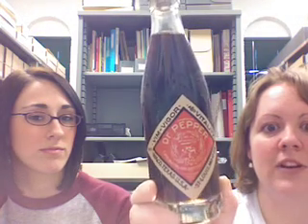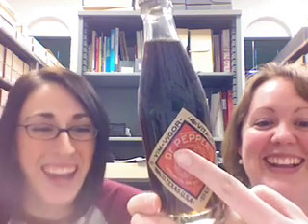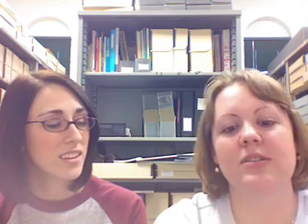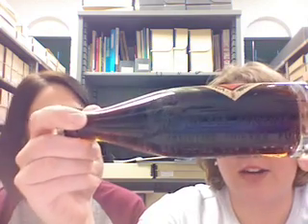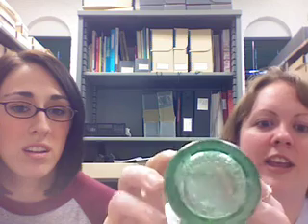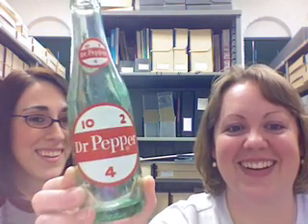First Video Blog!!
Well, we decided to try out blogging in a new way, so let us know what you think!!!